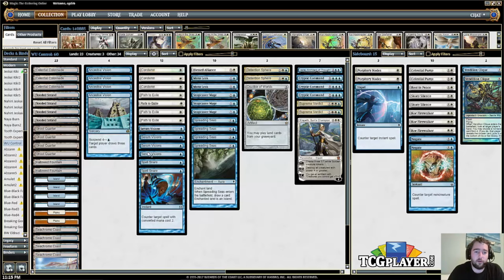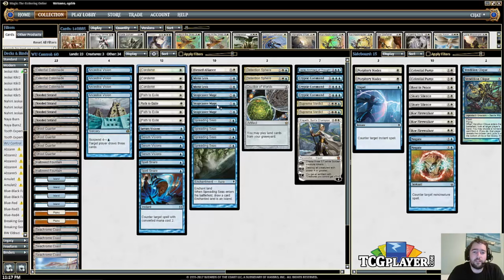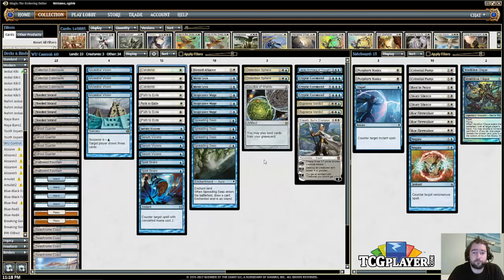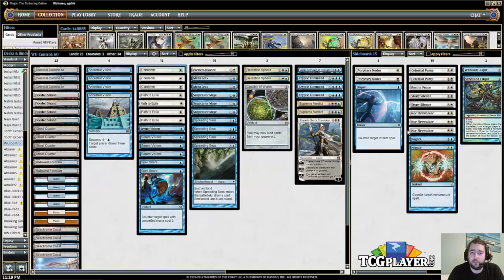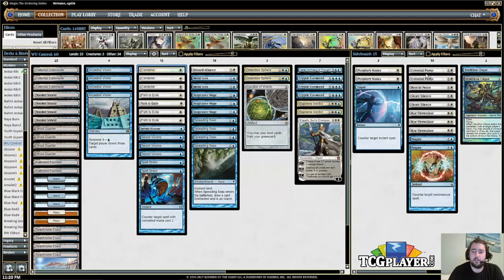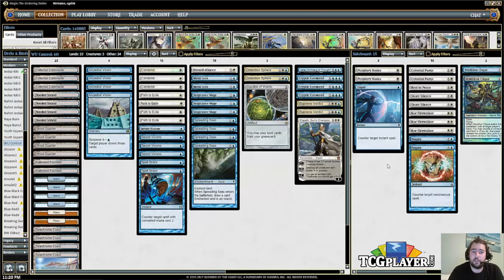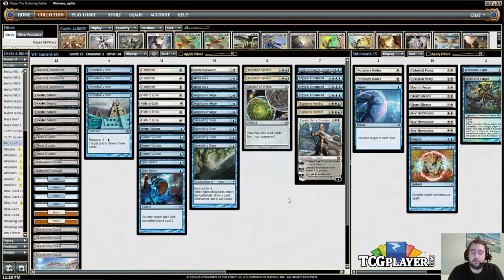[MTG] Modern White-Blue Control | Deck Tech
Seth shows you how to take control of the game with help from Elspeth, Snapcaster Mage, and a bunch of commands issued in a cryptic fashion.